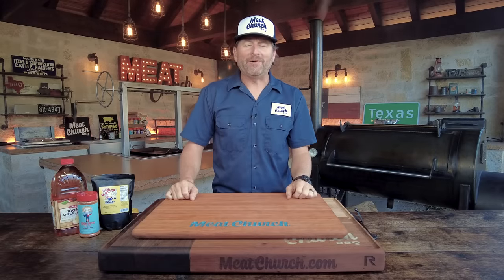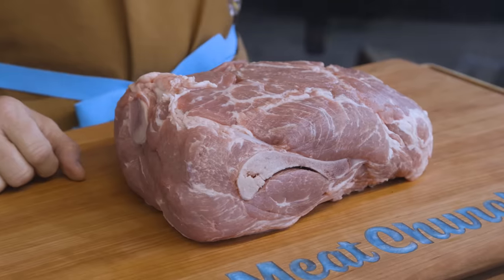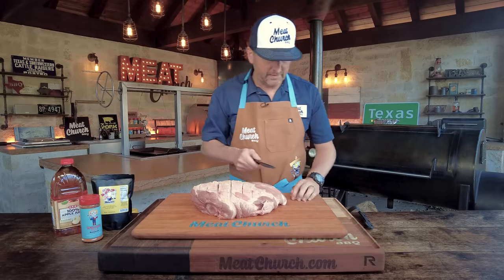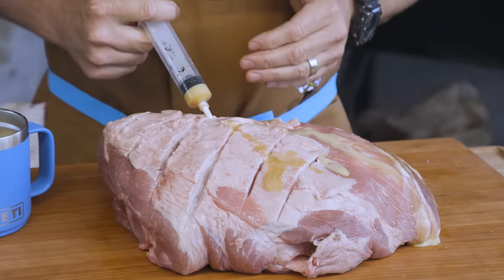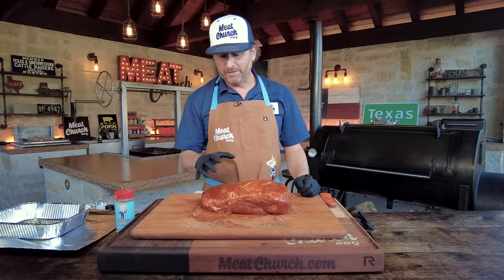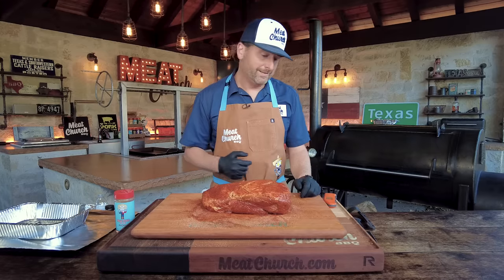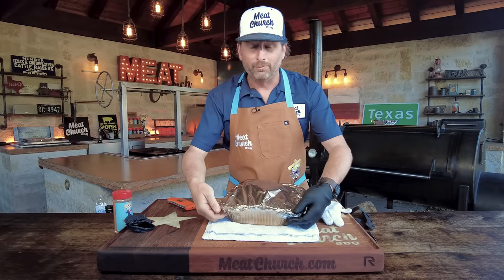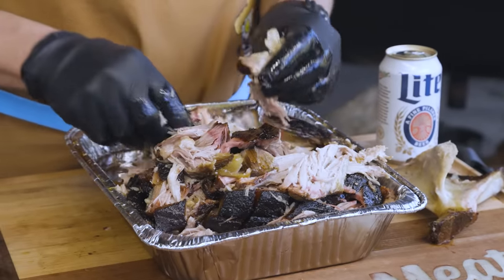Texas Sugar Pork Butt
Texas Sugar Butt
Pork Butt AKA Boston Butt AKA Pork Shoulder AKA Pulled Pork. This tried and true recipe is simple utilizing our brand new southwestern sweet heat pork & poultry rub - Texas Sugar!
This popular rub starts out sweet and then has a subtle back-end kick much in the same fashion as our insanely popular Holy Voodoo. It is fantastic on ribs, pulled pork, chicken, turkey, seafood, smoked cream cheese & popcorn.